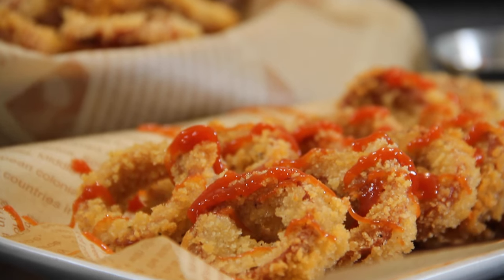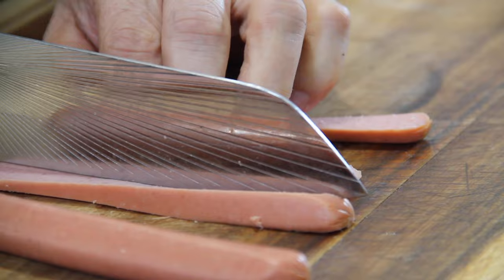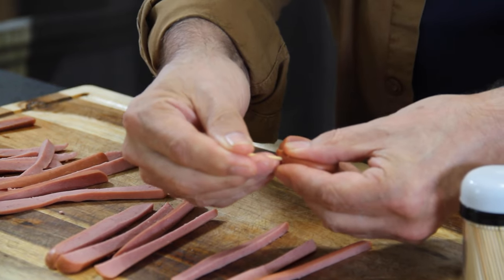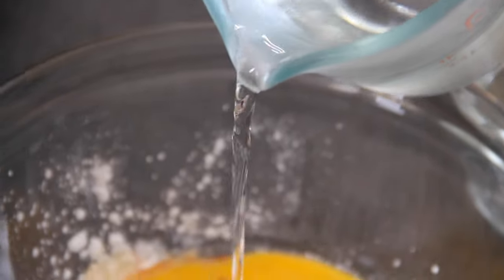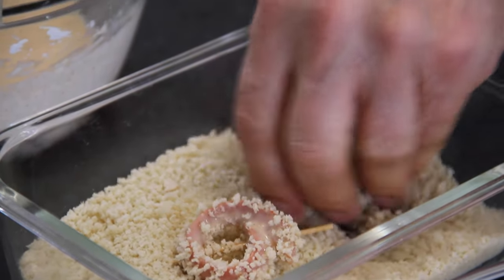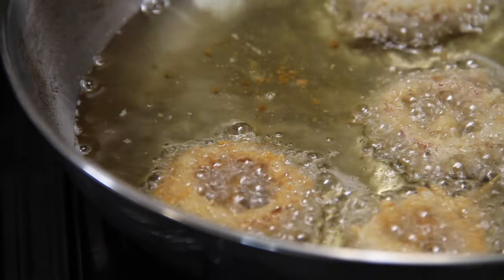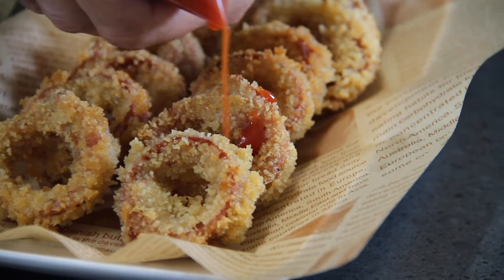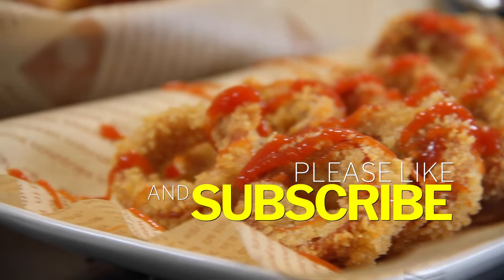"Game Changer: Hot Dog Rings Just Changed the Ring Game!"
Get ready to have your mind blown with this game-changing snack idea - hot dog rings! In this video, we're showing you how to take your hot dog game to the next level with this fun and unique twist on a classic favorite.

These hot dog rings are not only delicious but also super easy to make. All you need is some hot dogs, a few ingredients, oil, and a pan. In just a few simple steps, you'll have a creative and tasty snack that's perfect for any occasion.

In this video, we'll take you through the process of making hot dog rings and give you some ideas for toppings and sauces to take them to the next level. We'll also show you some fun and creative ways to serve them up.

So if you're looking to switch up your hot dog game and impress your friends and family with a fun and unique snack, then you don't want to miss this video. Hot dog rings are the game changer you never knew you needed!

0:00 Introduction
0:17 Preparing the hot dogs
0:46 How to make the rings
1:27 The flour dredging station
2:25 Dredging the hot dogs
2:53 Deep frying the rings
3:37 Presentation of rings
4:06 Conclusion